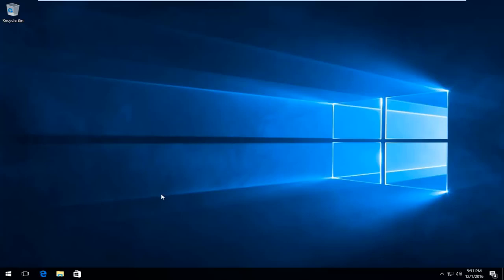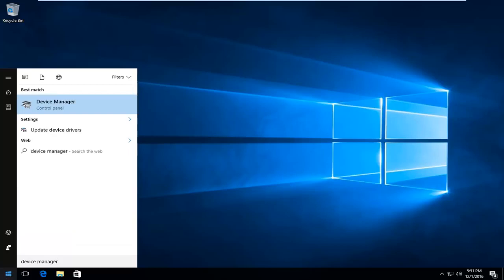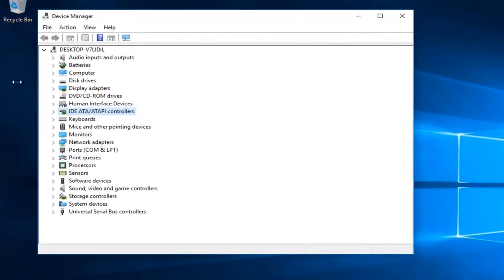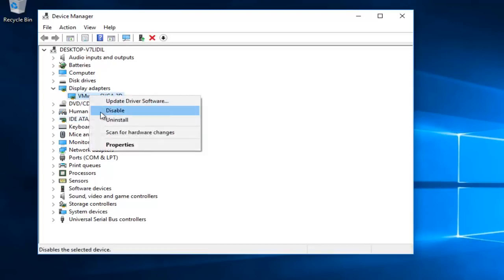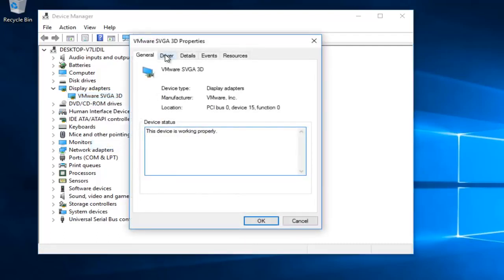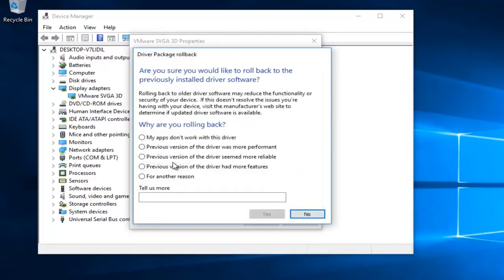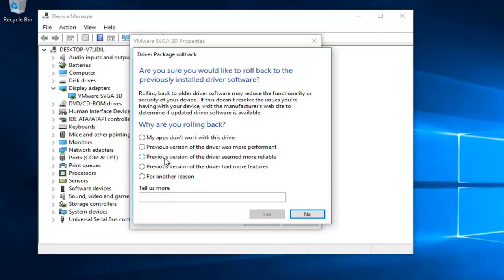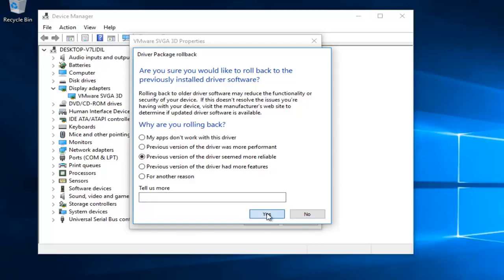How To Fix KERNEL SECURITY CHECK FAILURE In Windows 10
This tutorial is very helpful if you are getting the Kernel Security Check Failure.